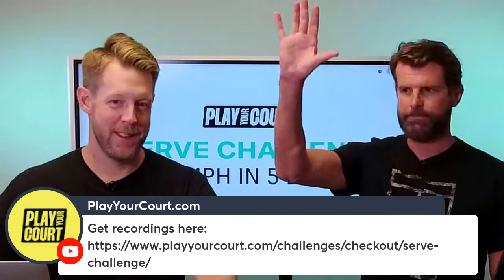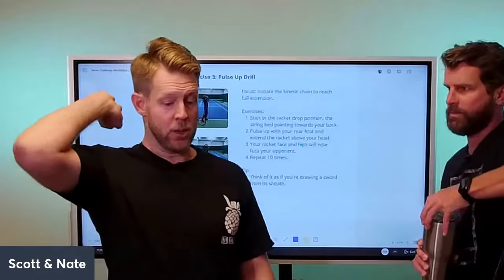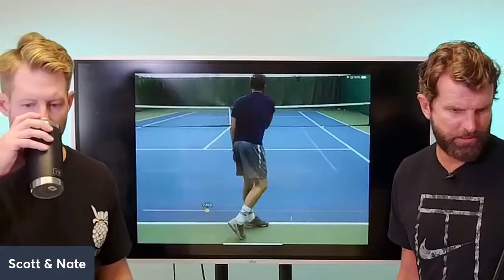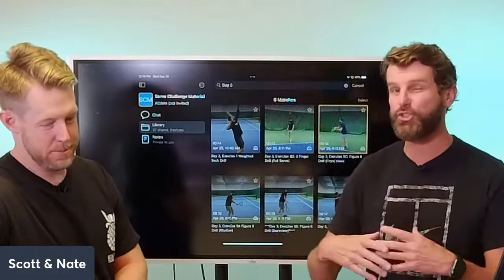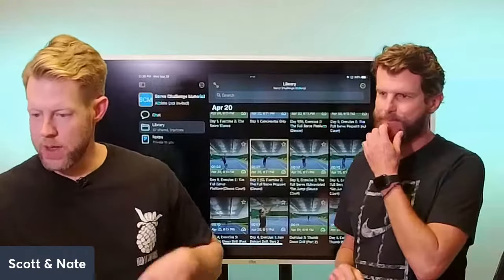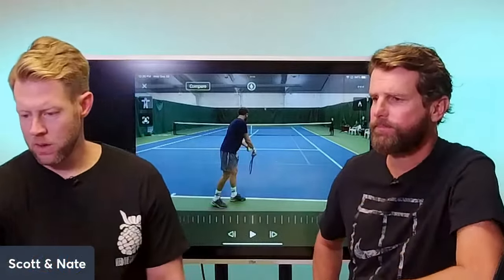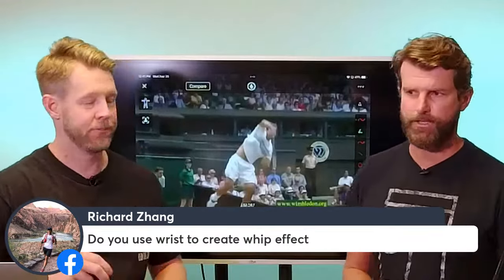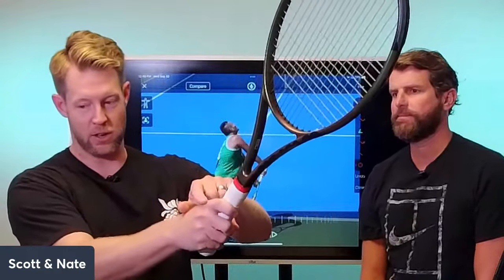[Day 3] PlayYourCourt Serve Challenge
Join us on Wednesday September 20th at 12pm ET for Day 3 of our FREE "Add 15 MPH In 5 Days" Serve Challenge.

If you missed any of our previous sessions or can't make that time, don't sweat it!  You can watch the recordings at your leisure, just register here for free to get all the info: